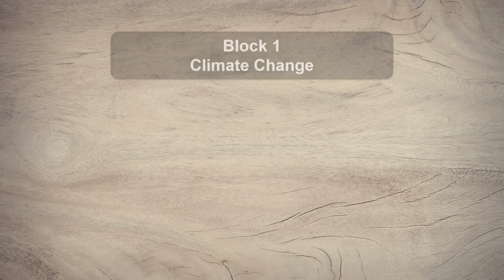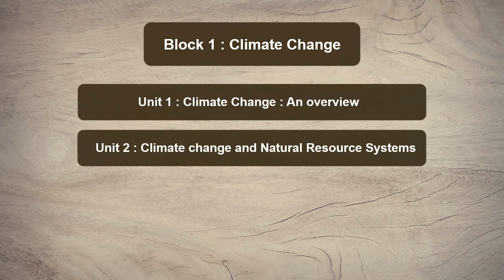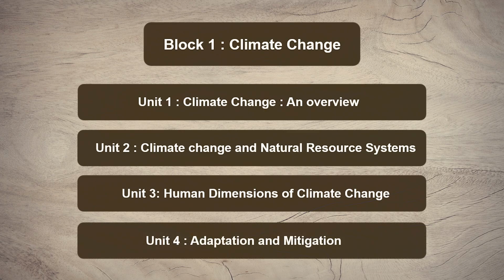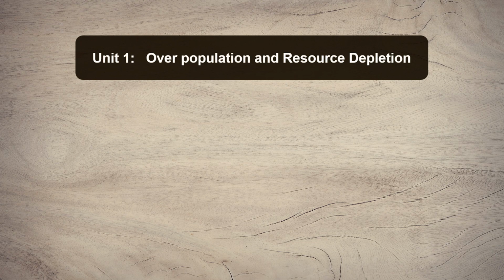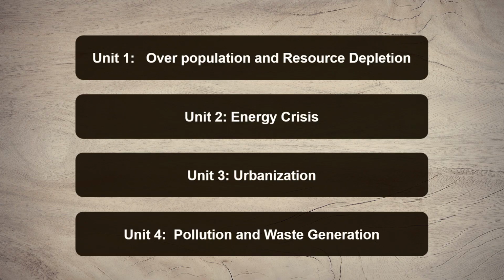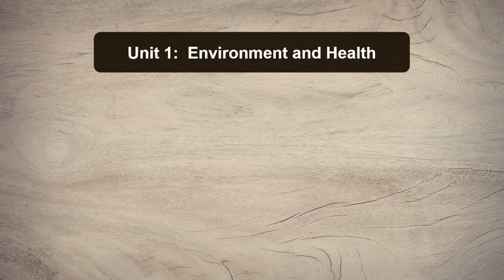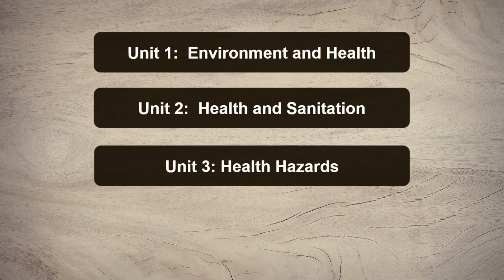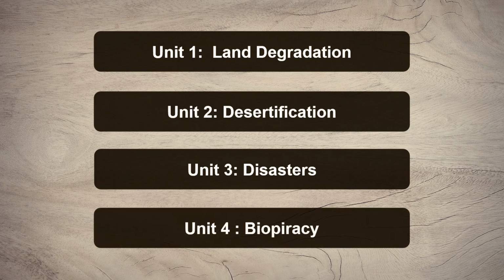Introduction Technical Specification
Subject: MSD-017
Course Name: MSD-017
Name of Presenter: Dr. Deeksha Dave